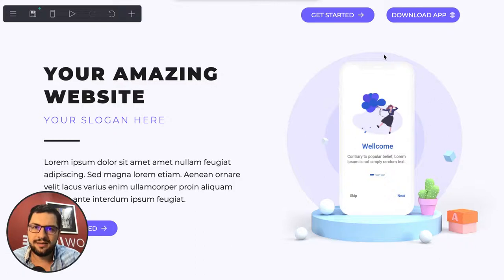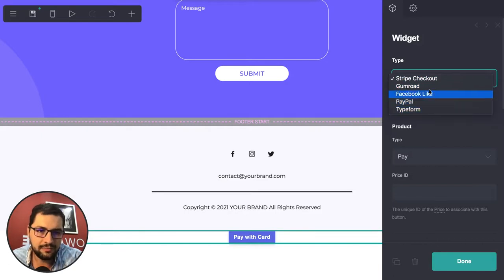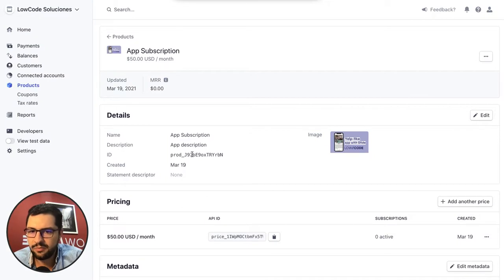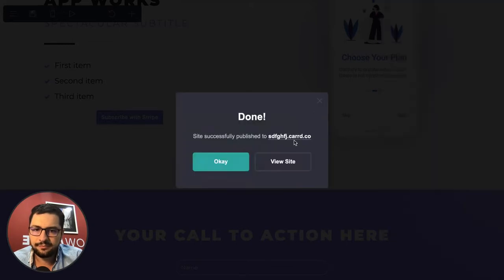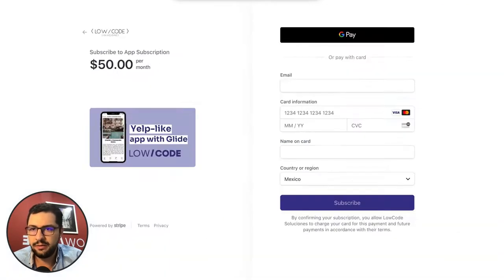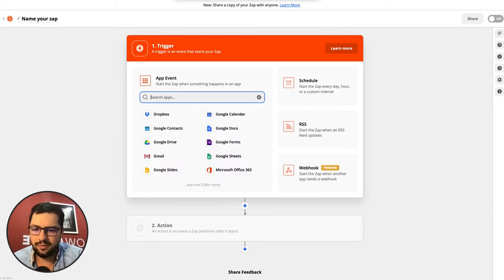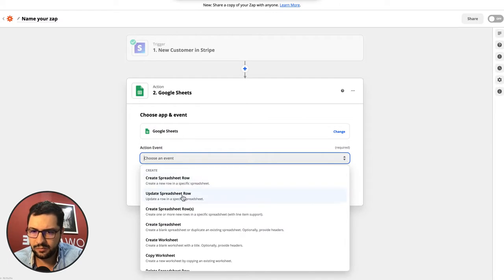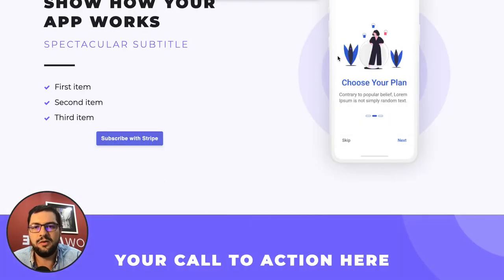LESSON 50: Stripe integration and Zapier in Carrd for Glideapps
Stripe integration and Zapier in Carrd